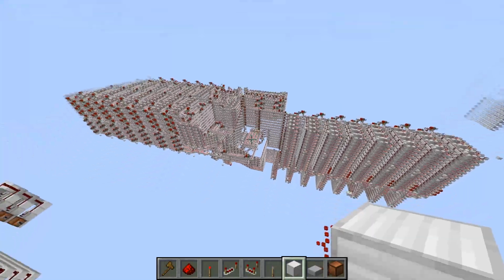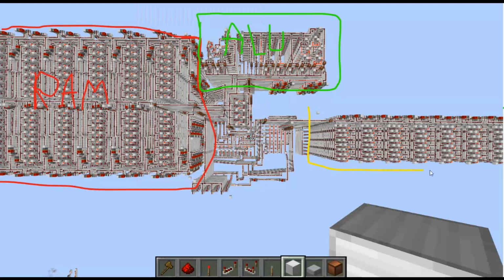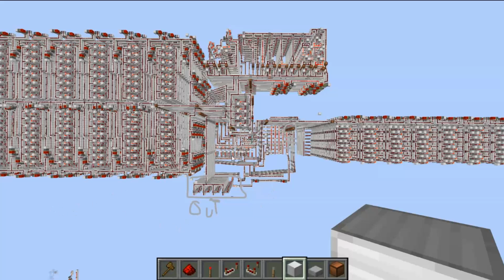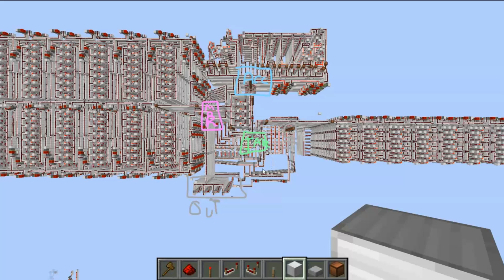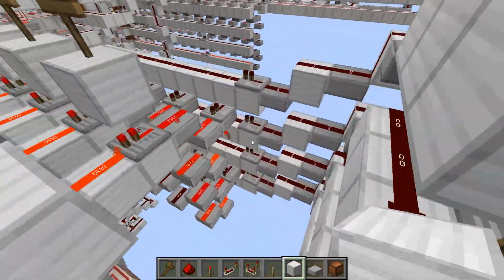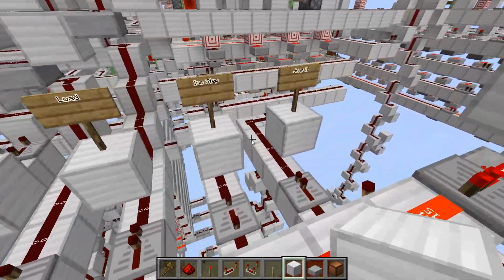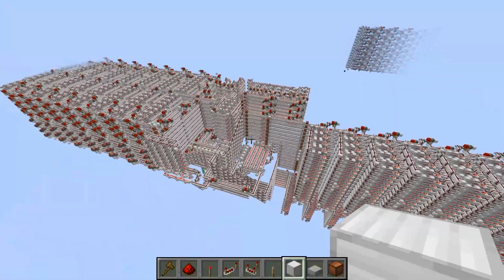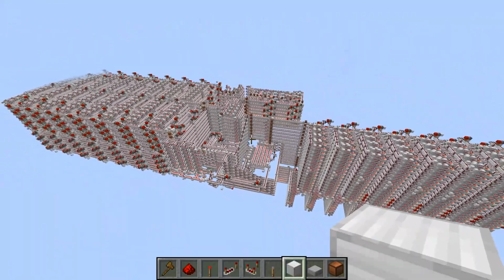Crazy Fast Minecraft CPU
Didn't run any programs, just showed how it works. Next vid, I'll demo it running the Fibonacci sequence. Cya next vid.